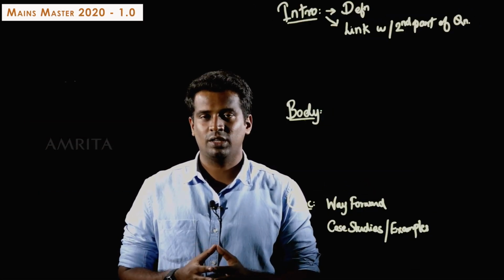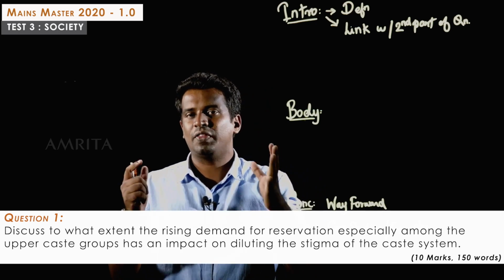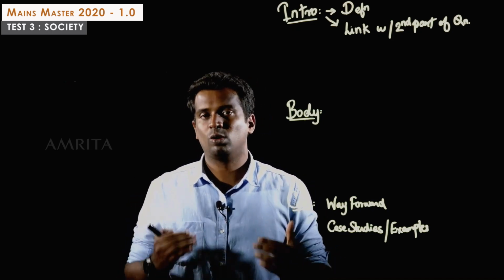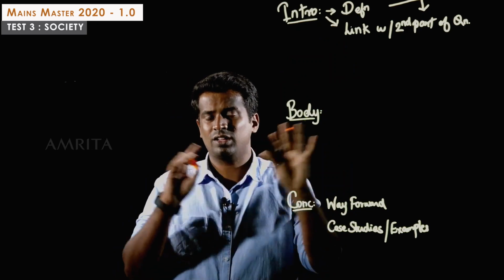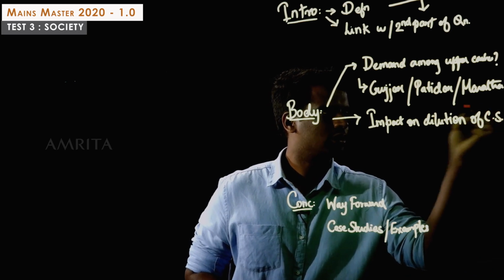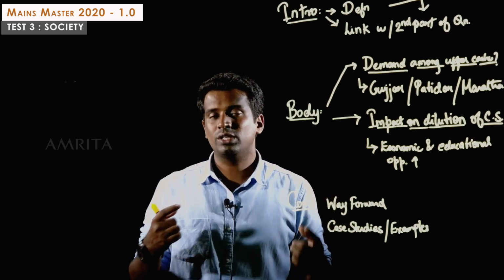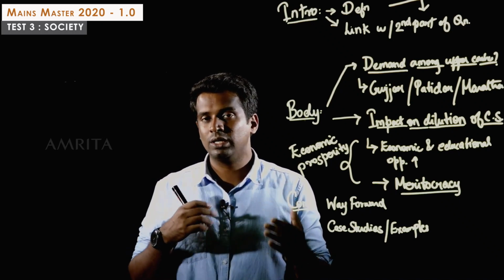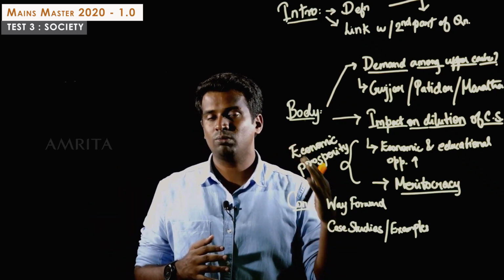Test-3 | Qn. 1 | Society | Mains Master 2020-1.0